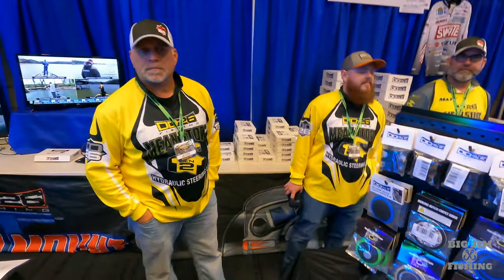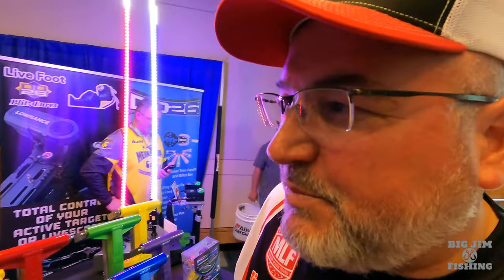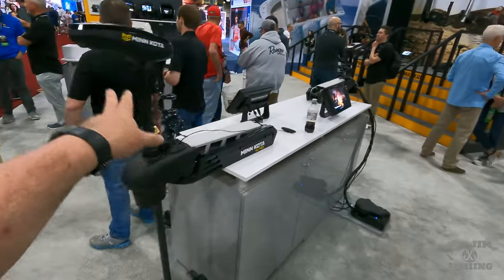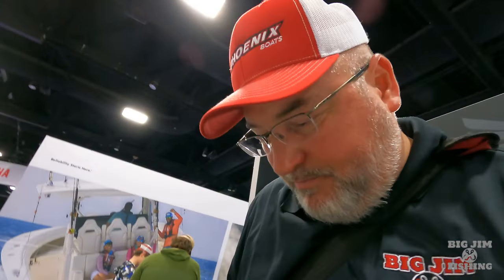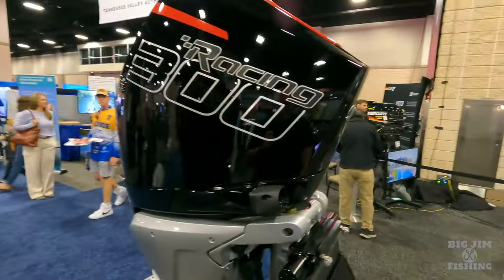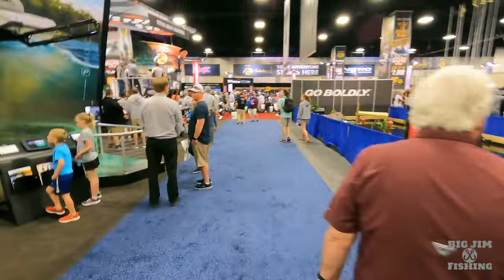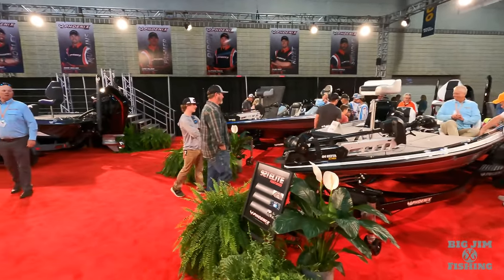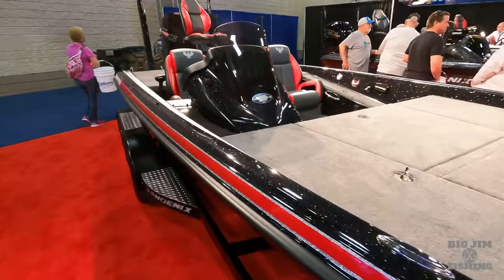2023 Bassmasters Classic Expo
Big Jim at the 2023 Bassmasters Classic Expo in Knoxville, TN.  I walk around the show showing DD-26, Humminbird/Minn Kota, Mercury, Phoenix Boats, Power Pole move.